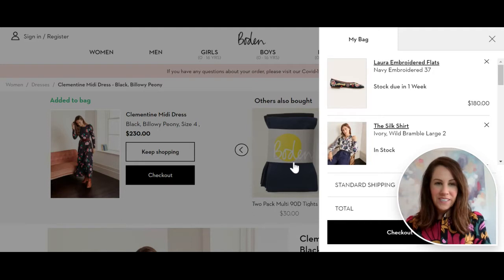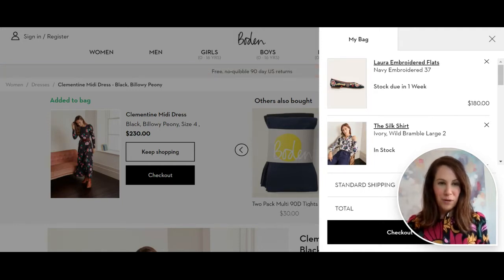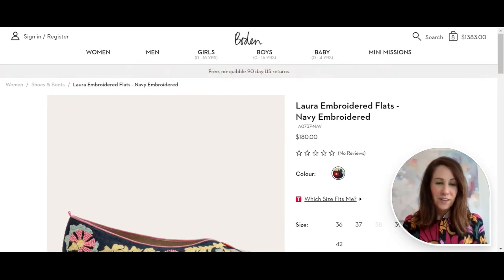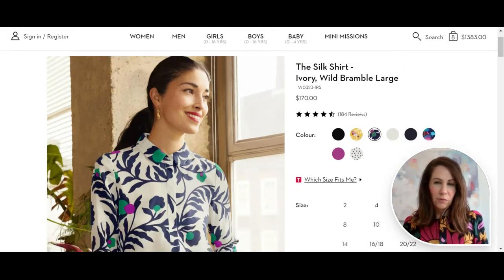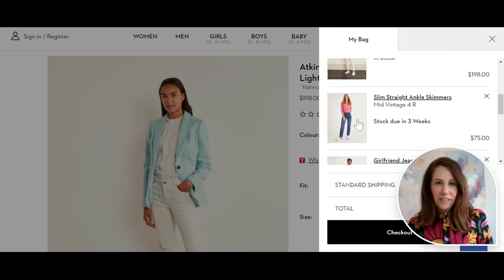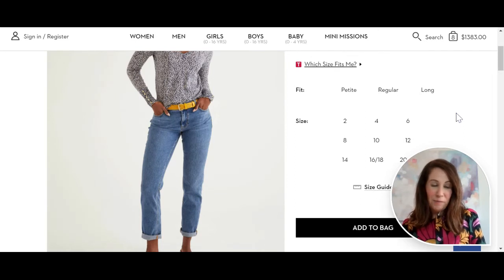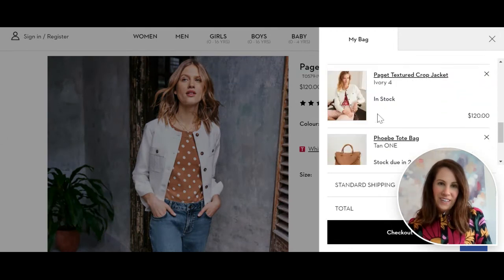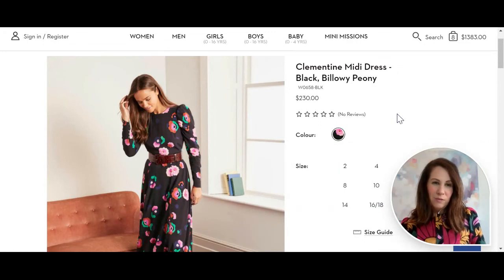Virtual Shopping Demo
Hello! Today I am providing you with a a demo on how the virtual shopping option works to give you a visual demo. In addition, I provide some great staple fall pieces. Enjoy!

8 PRODUCTS SHARED:
2:24 | $180.00 Laura Embroidered Flats - Navy Embroidered
3:15 | $170.00 The Silk Shirt - Ivory, Wild Bramble Large
4:25 | $198.00 Atkins British Tweed Blazer
5:16 | $75.00 Slim Straight Ankle Skimmers
6:05 | $90.00 Girlfriend Jeans - Light Vintage
6:44 | $120.00 Paget Textured Crop Jacket - Ivory
7:47 | $320.00 Phoebe Tote Bag - Tan
8:29 | $230.00 Clementine Midi Dress - Black, Billowy Peony